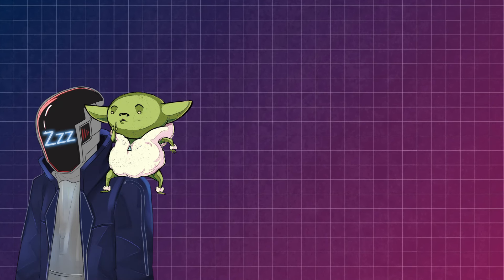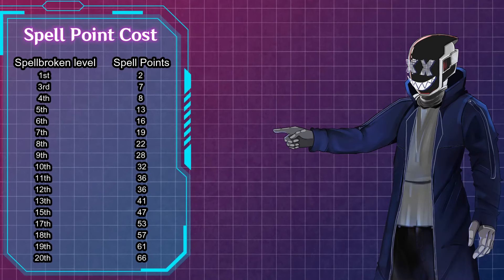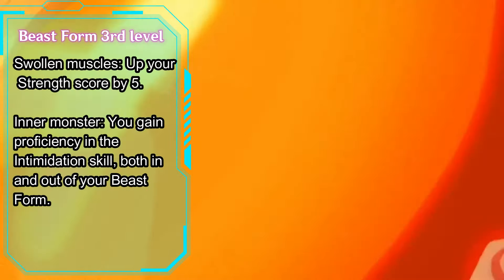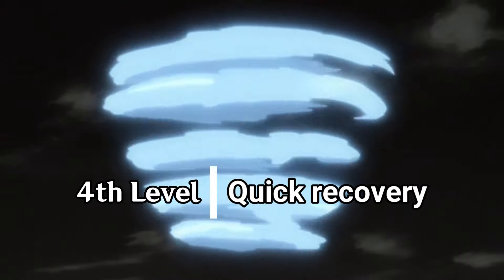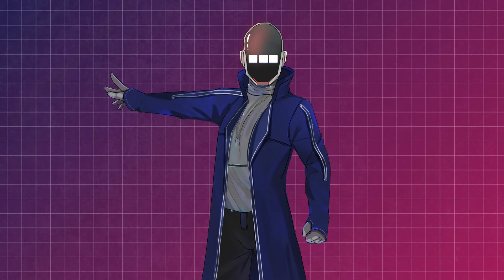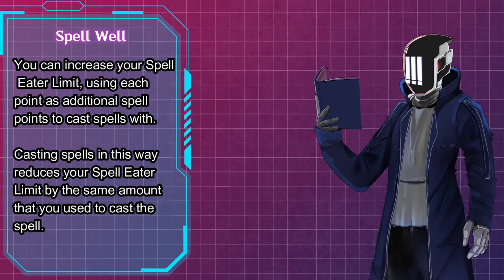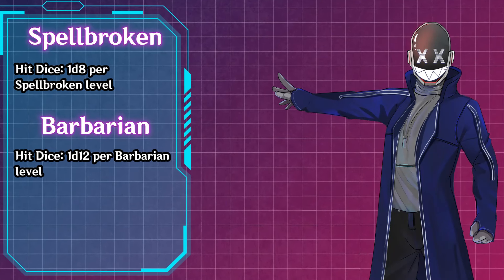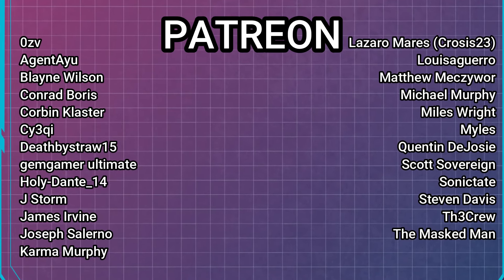Barbarian but with spells! The Spell Broken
Looking at someone elses homebrew again, this time something from the Ugly Goblin!